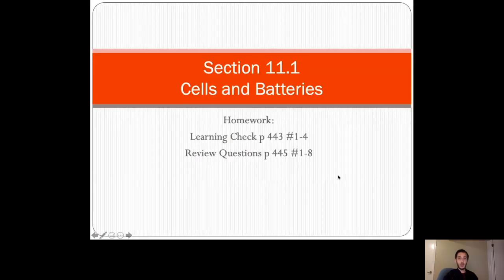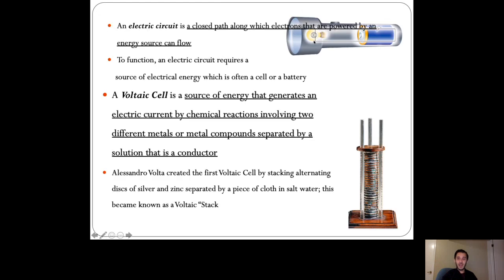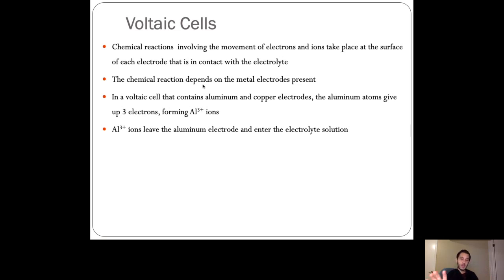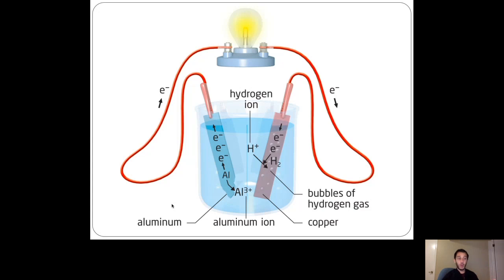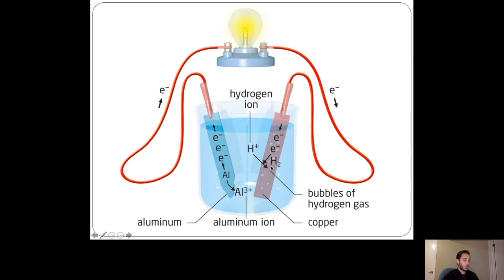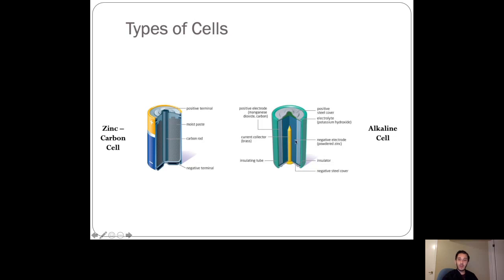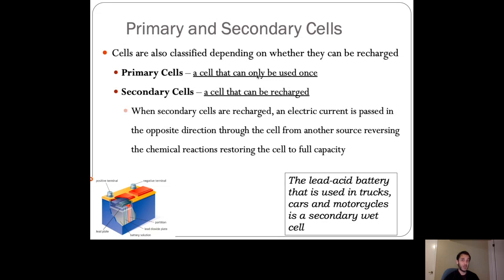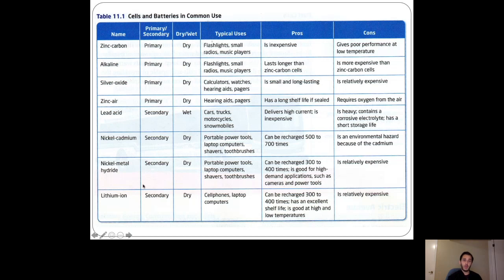SNC1D1 Unit 3 Lesson 4 Cells and Batteries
Section 11.1 in the text